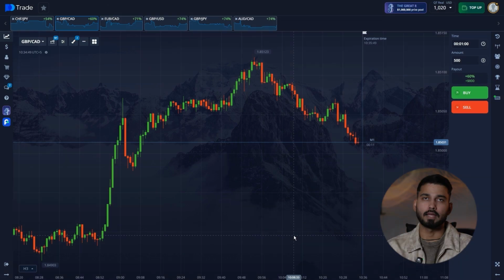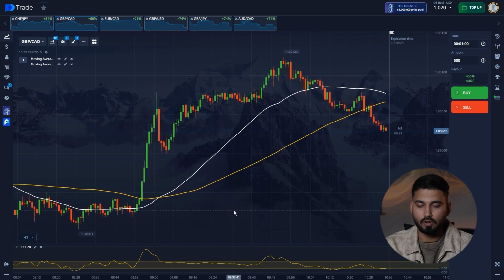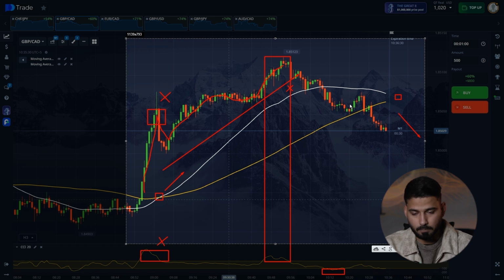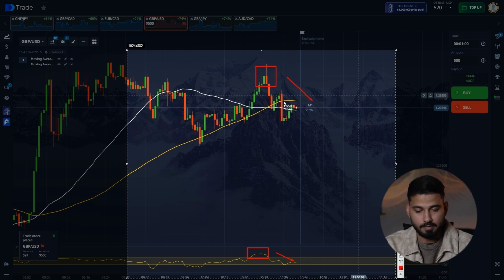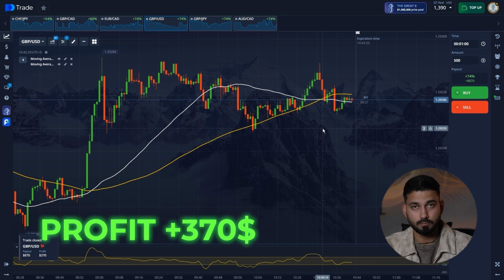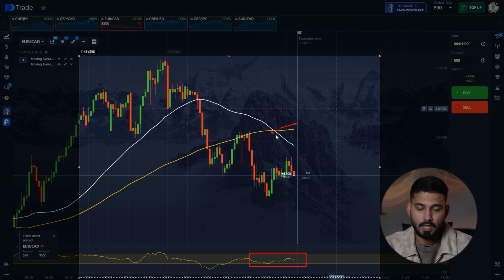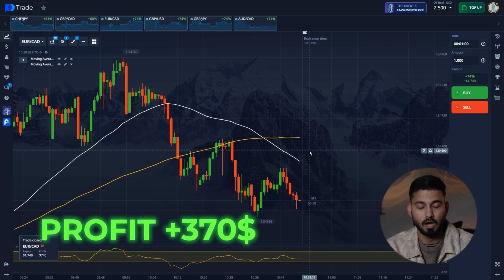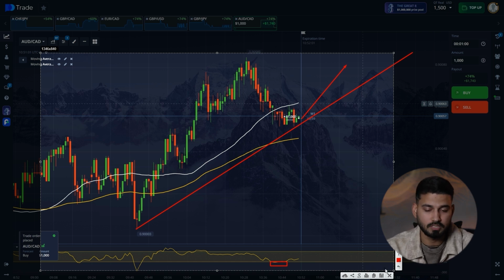BEGINNER TRADING SYSTEM Using 2 Moving Averages + CCI (Pocket Option Strategy)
Many traders search for complicated indicators and advanced systems, but sometimes the most effective strategies are based on simple tools used correctly.

In this video, I demonstrate a trading approach that combines two moving averages (50 and 100) with the CCI indicator to identify clear market trends and avoid risky entry points. The moving averages help determine the overall direction of the market, while the CCI indicator acts as a filter to prevent trades during extreme market conditions.

When the 50-period moving average is above the 100-period moving average, the market is considered to be in an uptrend and we focus on long opportunities. When the opposite happens, we look for short trades. At the same time, the CCI indicator warns us when the market is overextended and helps us avoid entering positions during dangerous moments.

📌 Throughout the video, I walk through several real trading examples explaining how the indicators work together, how to identify entry points, and why understanding price structure is just as important as the indicators themselves.

If you are a beginner looking for a simple strategy to start practicing with, this system can be a solid foundation for developing your trading skills.